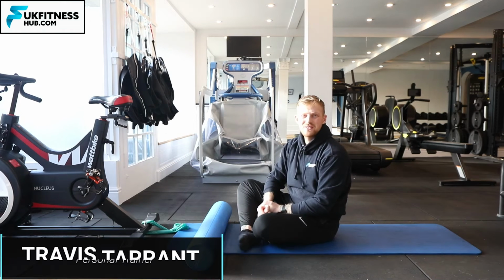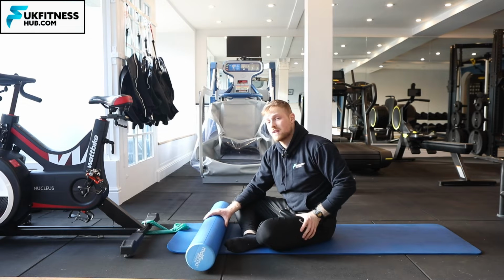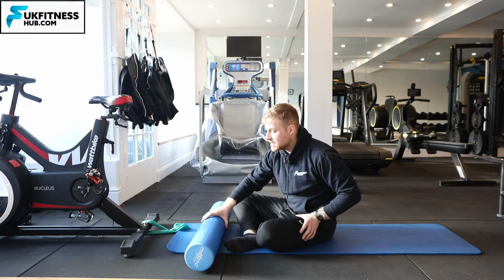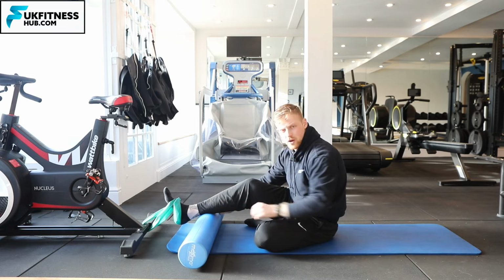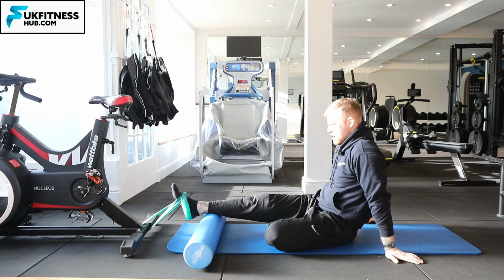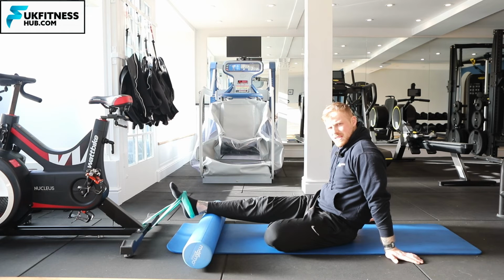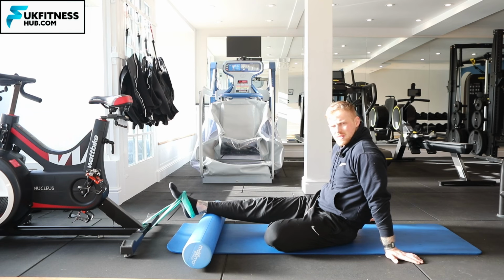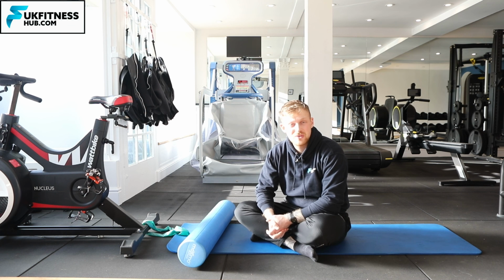Exercise Tutorial: Resisted Dorsiflexion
Place a band or tubing around the foot and make sure you face the anchor point of the band.
Place the ankle on a soft ball, foam roller or rolled towel.
Pull the foot toward you.
Make sure that your knee is slightly flexed.